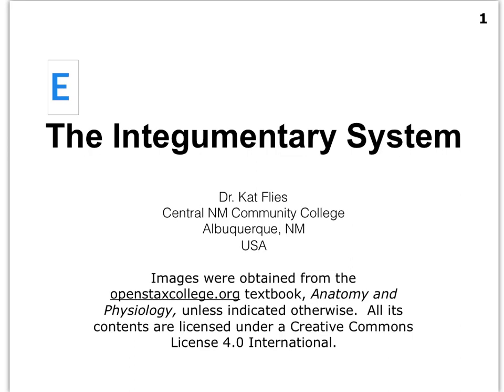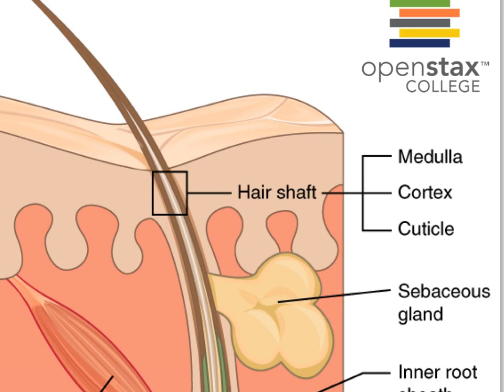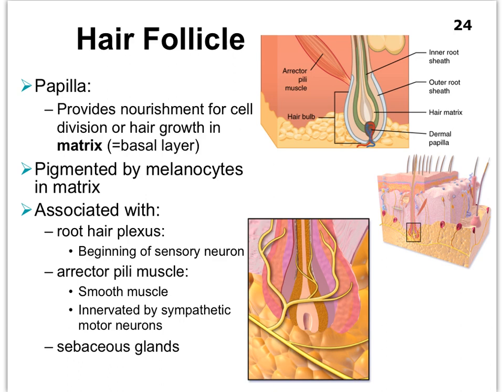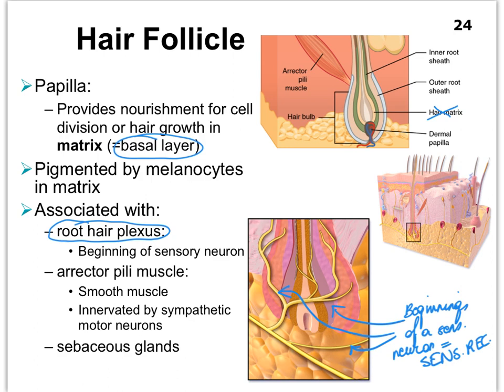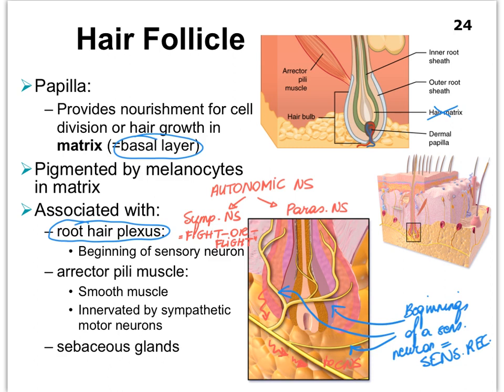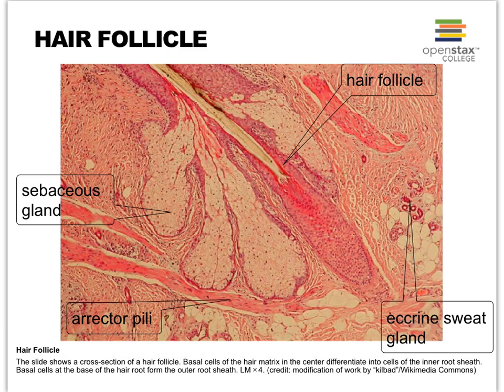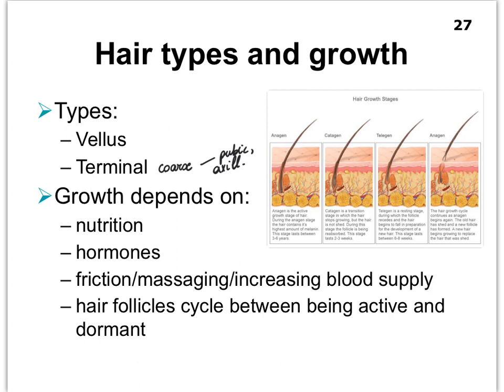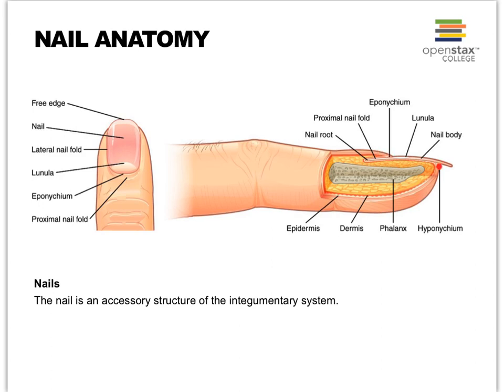05E Integumentary System Hair and Nails